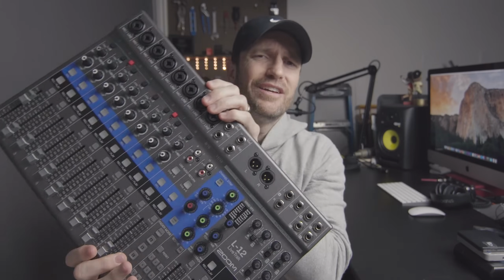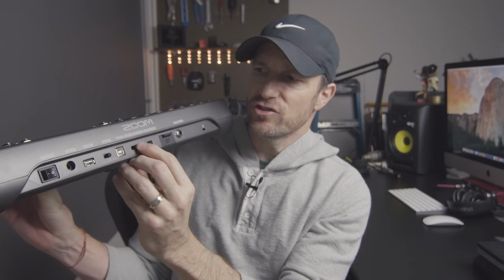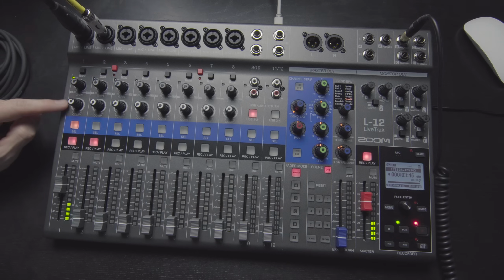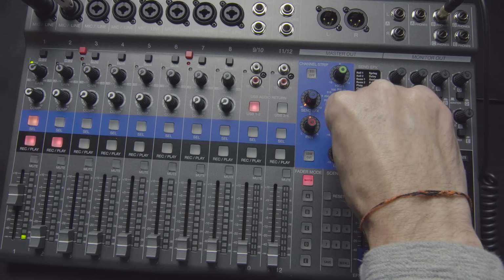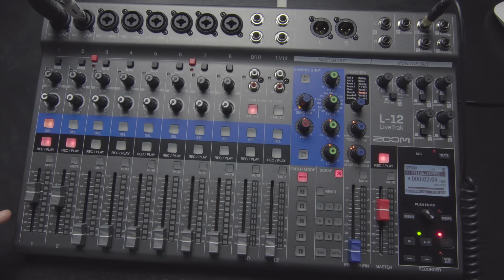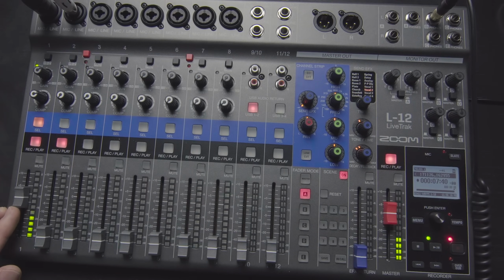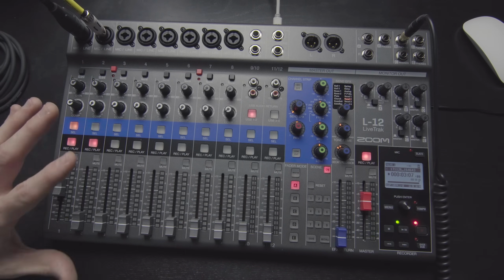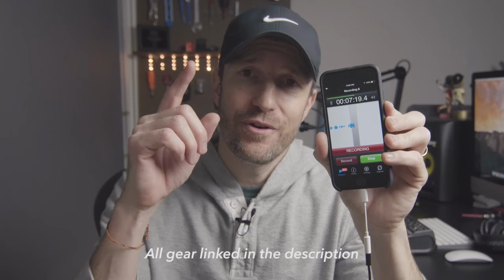Zoom L-12 Review & Setup - Audio Interface and Recorder!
Zoom L-12 lets you record & stream at the same time! See my complete write up along with gear

The number one feature of the L-12 that impresses me most is its ability to both record to the SD card (multi-channel) while also being an audio interface, sending multi-channel audio to your computer at the very same time. Most mixers with built in recorders or even recorders that are also interfaces, make you choose which function you want to use, not allowing you to do both at the same time.

You get eight combo (XLR/Line In) inputs which provide you with the ability to connect up to eight microphones, each with its own preamp with 60db of gain. Channels one and two have Hi-Z power while three through eight provide a pad (-20db) for line in inputs. All channels provide 48 volts of phantom power for condenser microphones. And the preamps themselves are nice. I can easily power a dynamic mic like the Sennhieser e835 (as heard in the video), using ~75% of the gain. After this point, it sounds like the preamps might introduce a little bit of noise but overall they are clean.

Below the gain/trim knob, each microphone channel includes one-knob compression. This does a really nice job of preventing clipping while also helping to maintain a consistent audio level. Important to note that as you raise the compression you’ll also raise the gain because the compressor includes make-up gain. So as you increase the amount of compression, I found that about more than half way was a nice balance for preventing peaking, you’ll want to decrease your gain in order to maintain the same level and gain staging as when you are not using any compression.

With this digital mixer, your channel stops actually represent six different custom setups. In addition to the master mix, you get five custom setups which allow you to create five different “scenes” that can all be routed to their own output. For podcasters this means that you can create up to five different mix-minus setups! The setup is a little different than using aux-sends on an analog mixer but the result is the same. See the video for how to achieve a mix-minus setup. Each of these channels also includes the ability to setup a custom EQ.

The five separate headphone outputs also replace another piece of gear that podcasters with multiple people in studio often use, a headphone amplifier. Each of the five headphone outputs on the L-12 has it’s own gain knob so each person connected to one of the five outputs can control the level of audio going to their own headphones. The headphone preamps are also clean (without added noise) unlike the Zoom F8 that I have which has one headphone output and creates noise when turned up higher than 75%. I was happy to hear that the L-12 headphone preamps were clean and allowed me hear exactly the audio that was going into the mixer.

Each channel also includes a mute button. However, this does not work the way I’d want it to. The mute only follows through to the master mix. So when you press mute on any channel, the individual tracks being recorded to the SD card as well as the audio going out of the USB is not affected by the mute. Because of this the mute has little value, at least to me.

If you’re looking for a multichannel audio interface, the Zoom L-12 is a device I would seriously consider. The addition of a recorder built-in really makes this device worth the price. The recorder provides you with the ability to record a backup which for me is critical in any recording setup. Other mixers that provide you with this many aux sends (most only go up to 4) cost just as much as the L-12 and don’t provide as much functionality.

► Aspen Mics Stereo Lav mic kit

PICTURE PROFILE: PP7: S-Log2

EDITED AND GRADED: Adobe Premiere Pro CC using Lumetri Color Presets (tweaked to my liking).